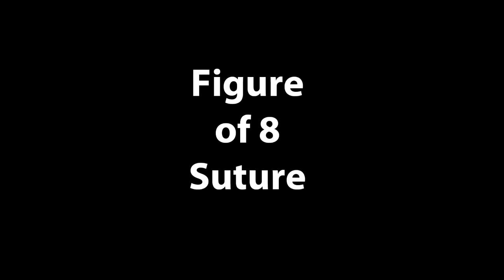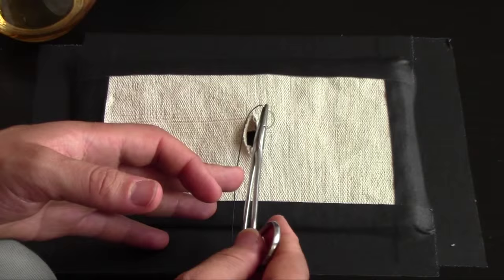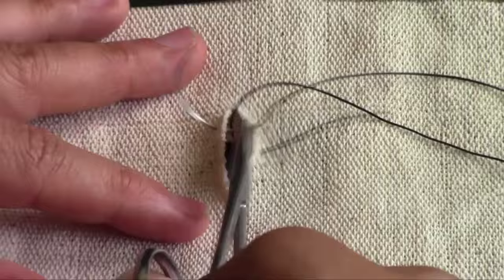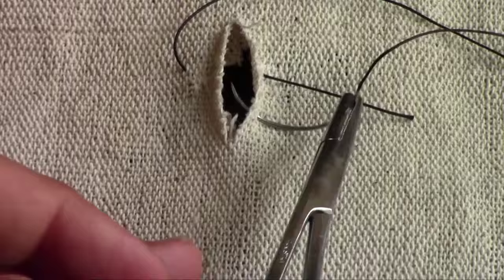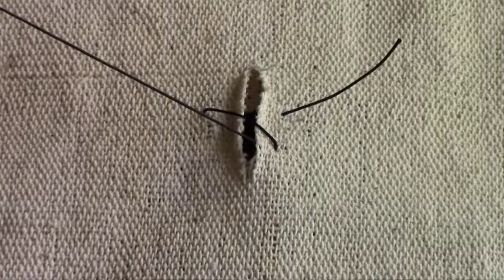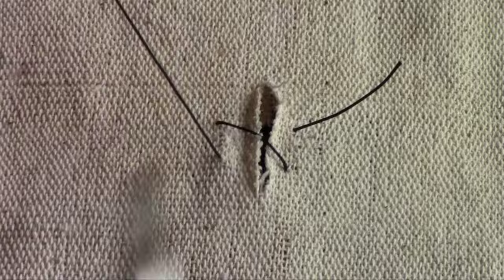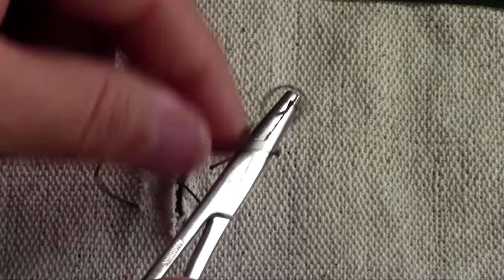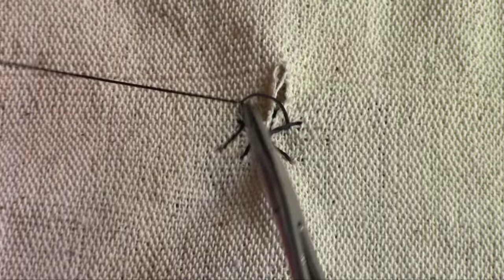Figure Of 8 Suture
Figure of 8 sutures are useful for hemostasis.